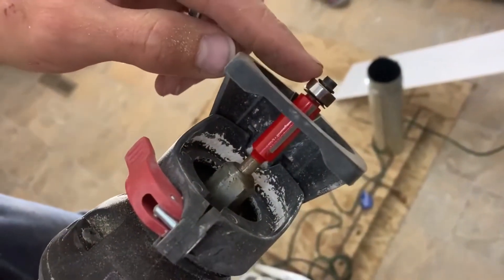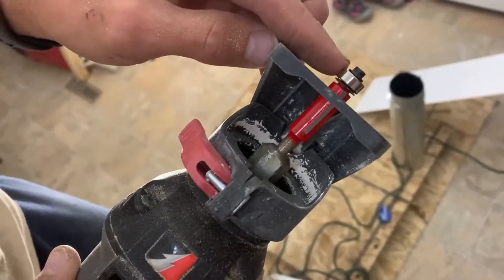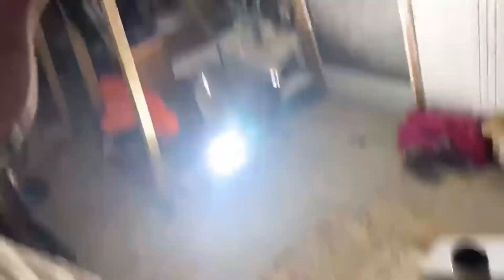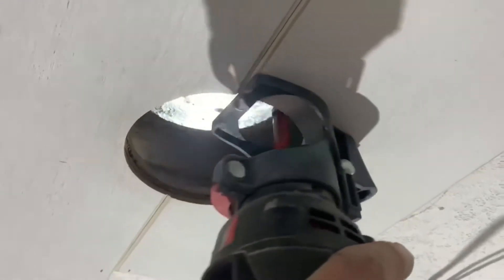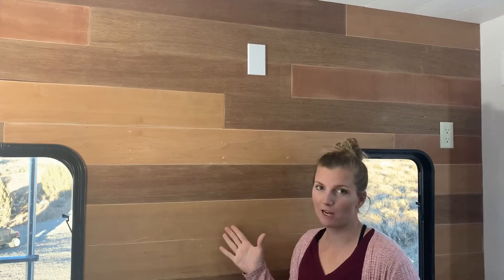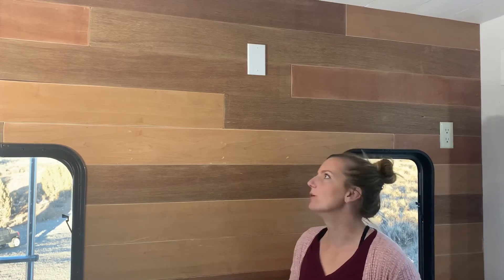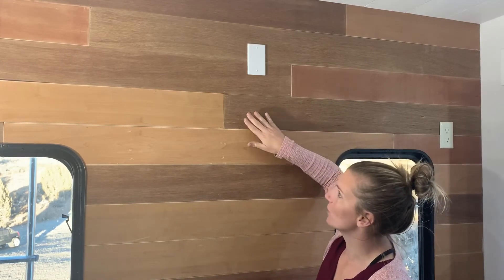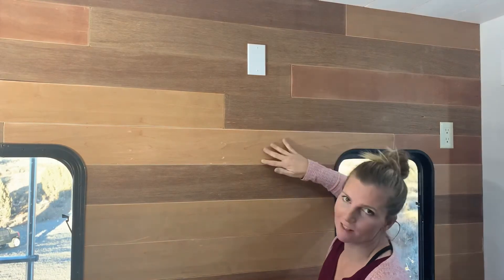DIY Faux Shiplap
We’re still amidst our 5th wheel remodel and are recycling and utilizing new underlayment for a faux shiplap look. We also did a fun natural wood accent wall using underlayment planks as well. So if you’re wanting to add some life and texture to a room and you’re on a budget- give these underlayment applications a whirl! You won’t be disappointed:)

Feel free to watch as we continue to learn and experiment while we build our dream home mostly off grid in the middle of nowhere!
Hopefully our journey will inspire you to take your own, because it's worth it!
If you'd like to support what we're doing, and be sure that you can keep watching our circus.

People are constantly asking if we need anything. We aren’t asking for donations but if people really want to help. Here is a list of things that we use regularly or that we do need and will buy ourselves in time. God bless you all for you love and support ❤️

HOMESTEAD NEEDS AMAZON WISHLIST: